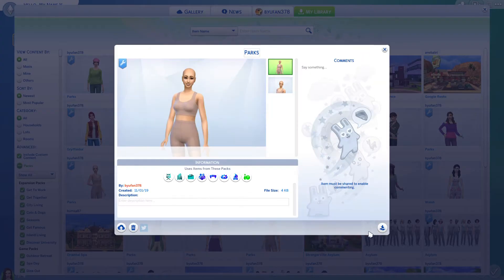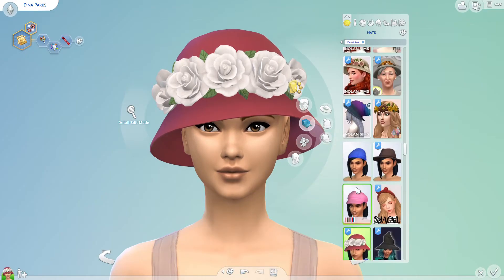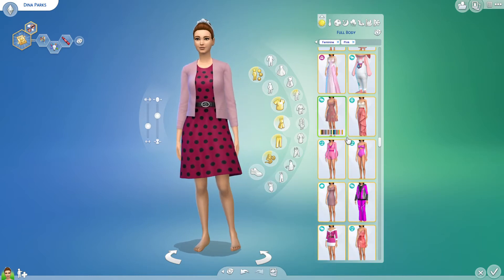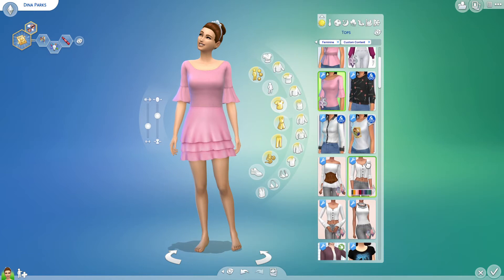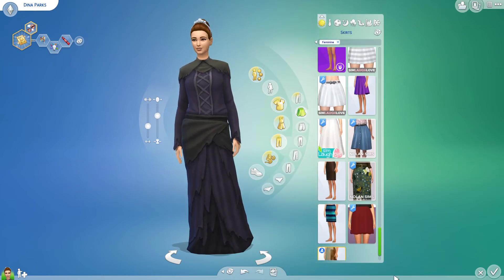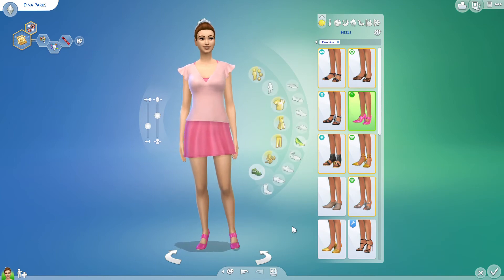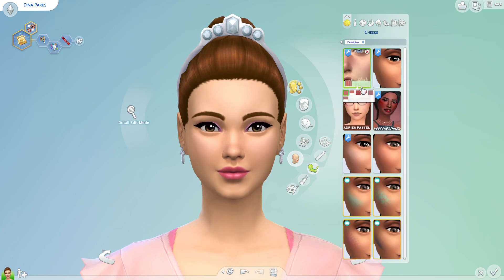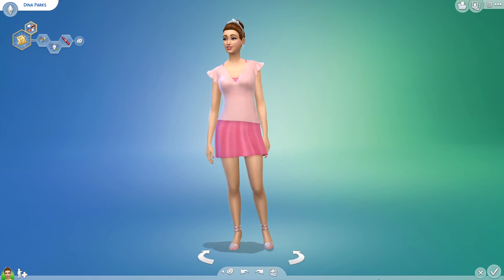Disneybound Lottie LaBouff | Sims 4 Create-A-Sim Challenge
I've decided to join the March Disneybound Challenge (better late than never). Today's prompt is 1920s Style... which I didn't really do. Starting off strong as a rebel.